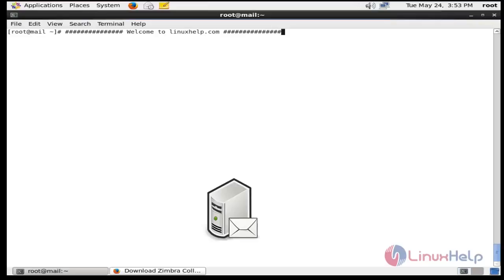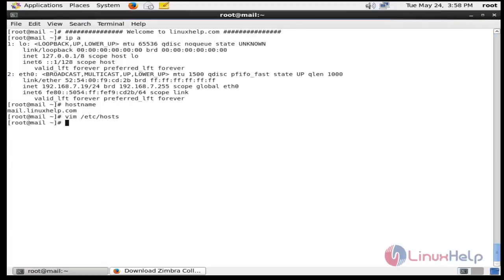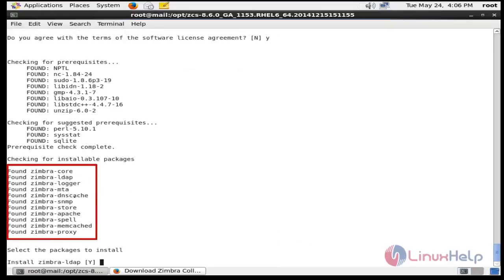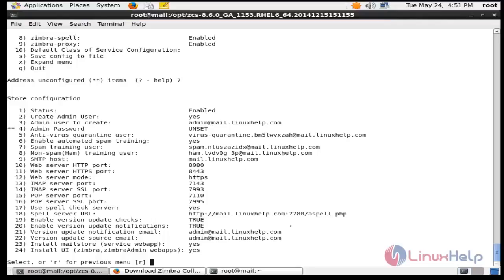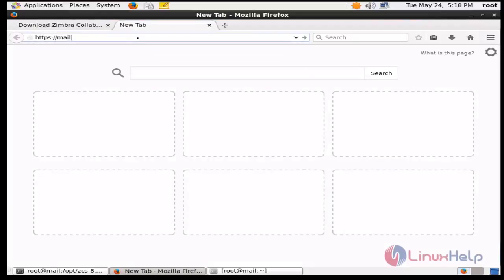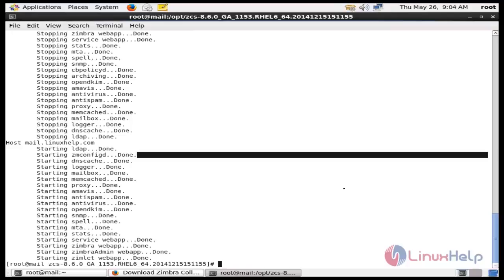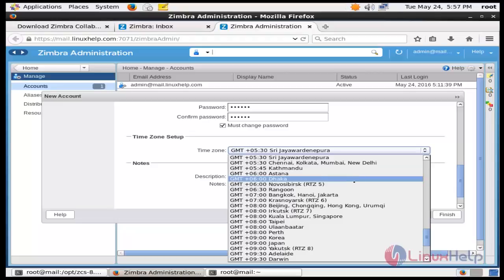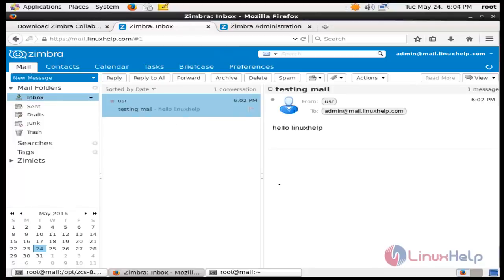How_to_install_and_configure_Zimbra_mail_serve